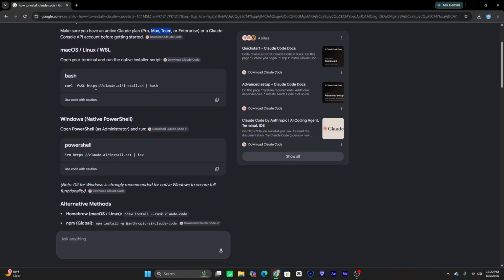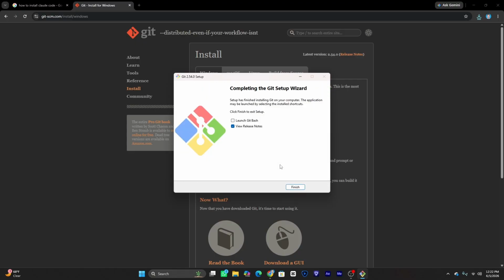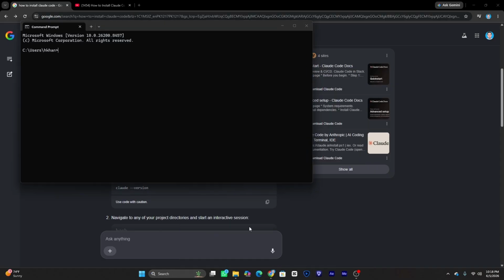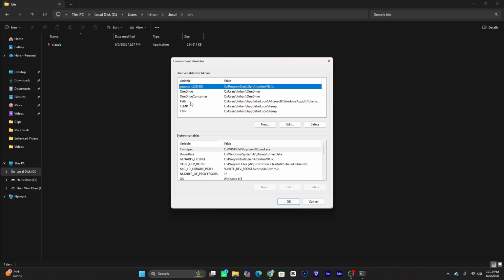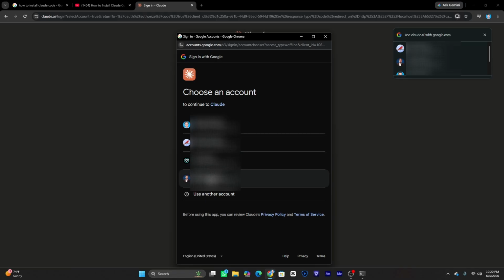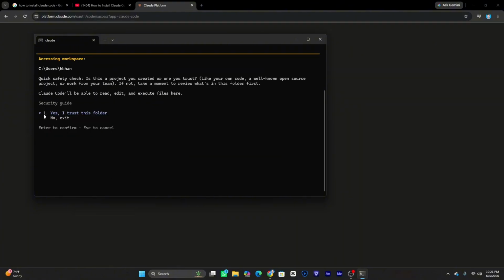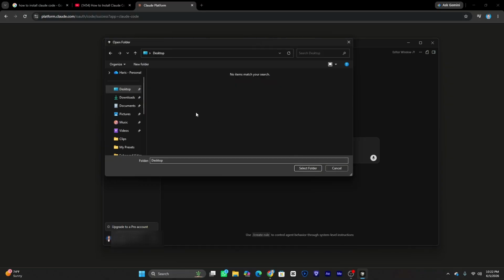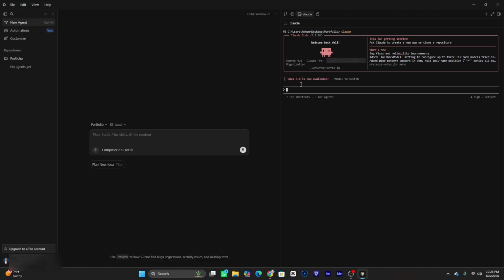How to Install Claude Code (2026) - Step-by-step Guide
This video walks you through the step-by-step guide on How to install Claude code in windows successfully. We will cover the prerequisites and demonstrate how to setup Claude Code on Windows platforms using PowerShell. By the end, you'll be ready to start coding with ai using this powerful ai agent and create a Claude code project.